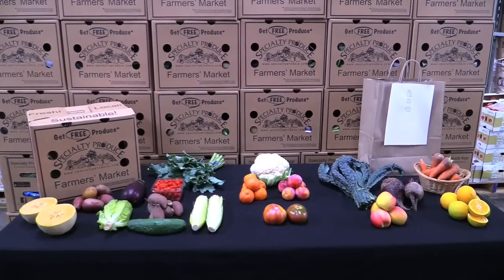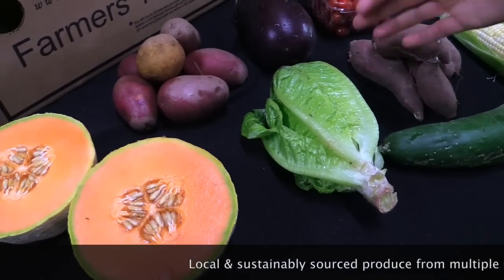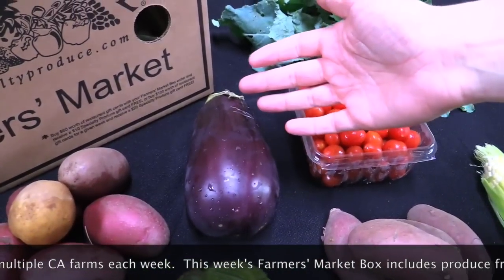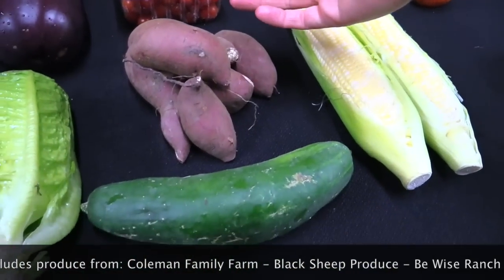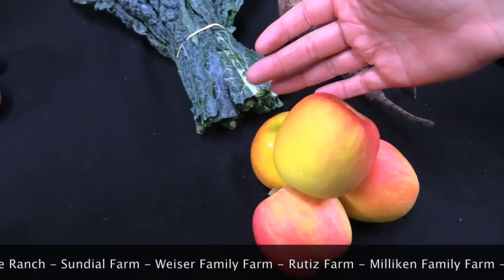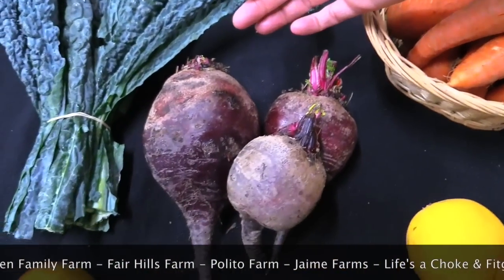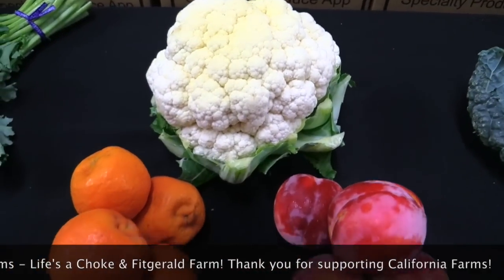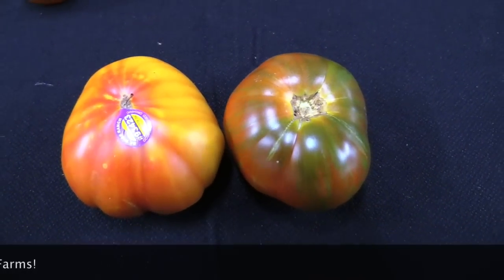Farmers' Market Box 7-31-14 - Specialty Produce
Local, pesticide-free & sustainably sourced produce from over a dozen farms each week. The Farmers Market Box (aka FMB) is our version of a CSA box for only $20